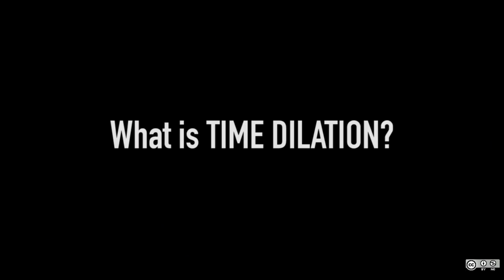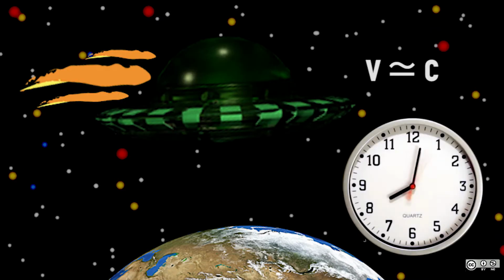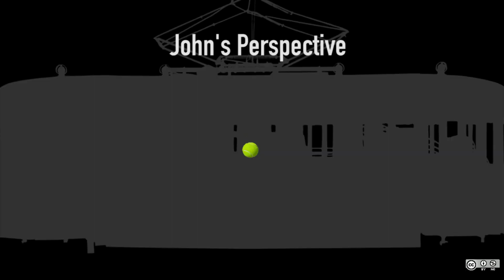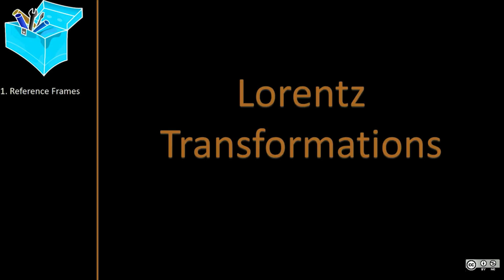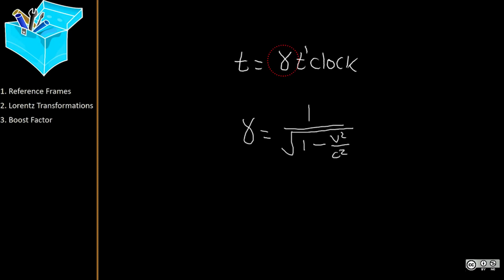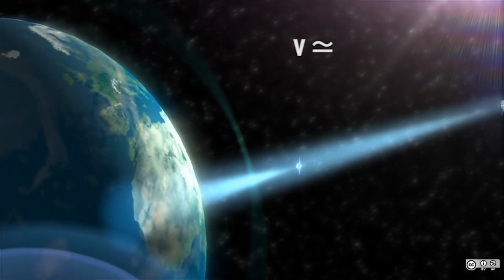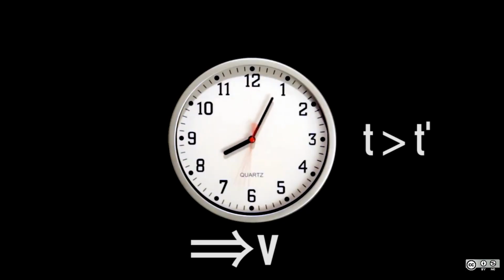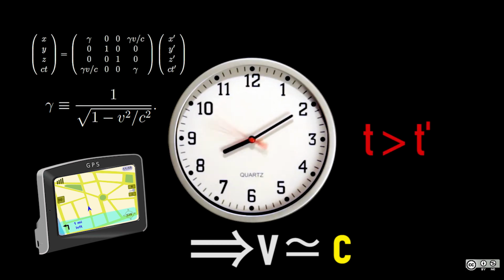Time Dilation explained! - UCL Physics & Astronomy Students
Students at University College London explain
1) what TIME DILATION is,
2) how it is calculated and
3) it's current and potential uses including GPS and Time Travel
as a part of their Developing Effective Communication module in the 2nd year of a Physics undergraduate degree.

Collaborators:
Kumail Kermalli
Manasvee Saraf
Mohseen Othman
Ulkar (Ulya) Aligulova